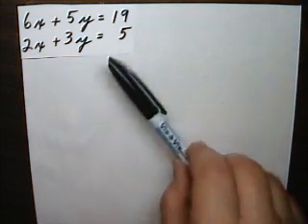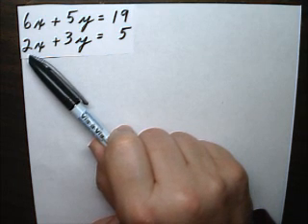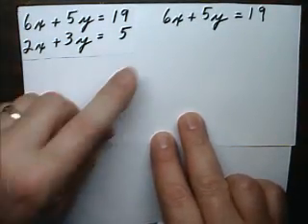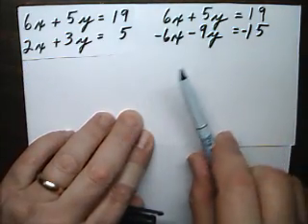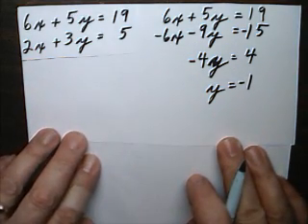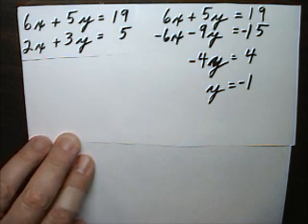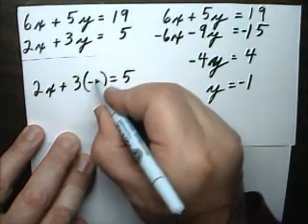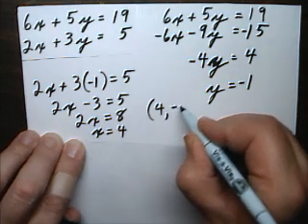System of Equations 12 Solve by Elimination